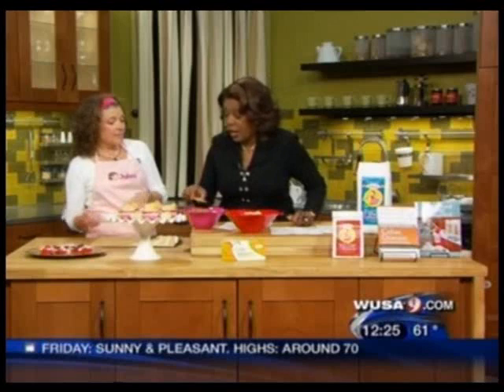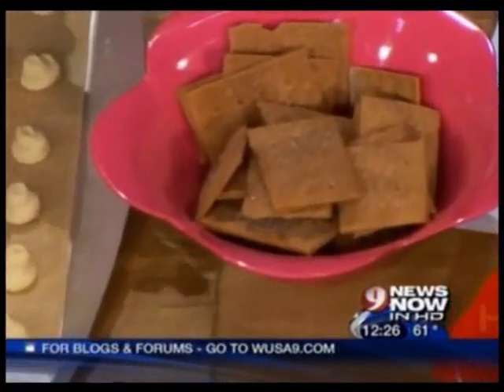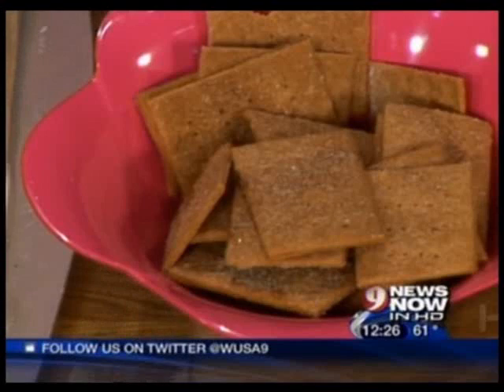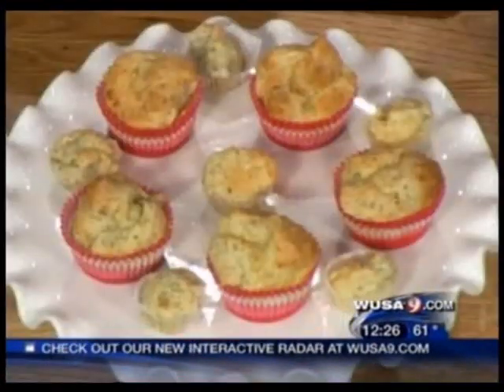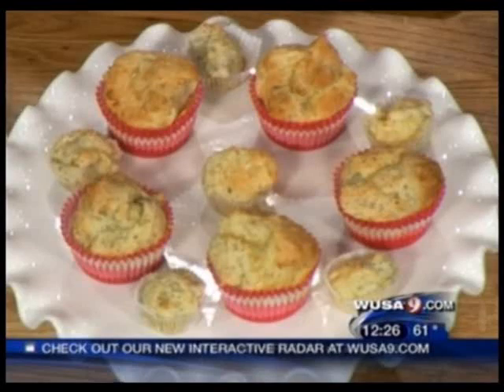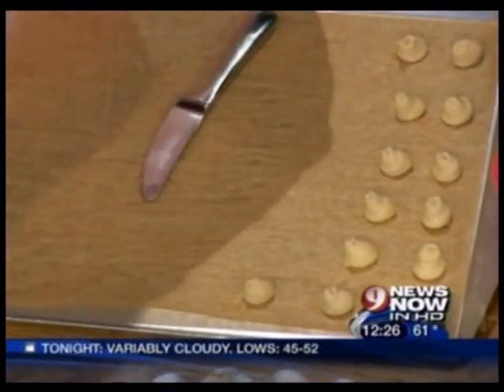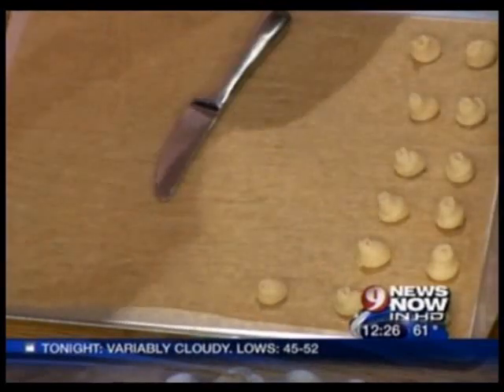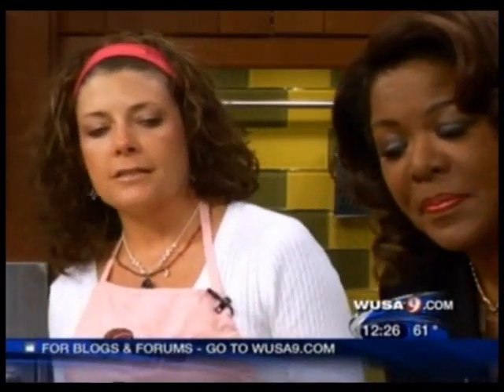Gluten-Free desserts with Jules Shepard on WUSA 9 in Washington D.C.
Jules Shepard talks with hosts about making gluten-free graham crackers, gluten-free vanilla wafers, gluten-free lemon-poppyseed muffins and gluten-free key lime cheesecakes.

As with all Jules Gluten Free products, there is no compromise—Jules won't hear of it. Bake like you're used to with her versatile all-purpose flour and convenient mixes. You won't give up taste just because you're giving up gluten. Get 200+ gluten-free recipes, and learn more about Jules flour, bread mix, cookie mix, cake mix, pancake and waffle mix, cornbread mix, certified gluten free oats, graham cracker mix and more